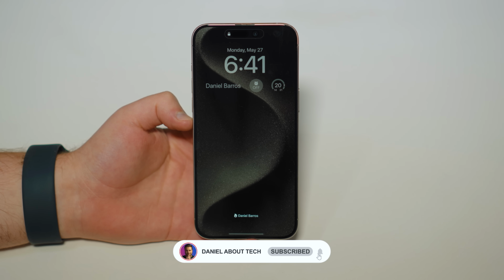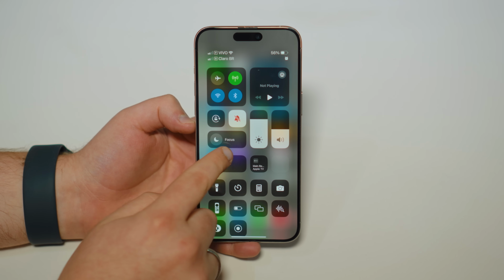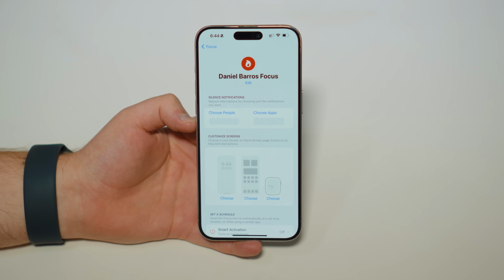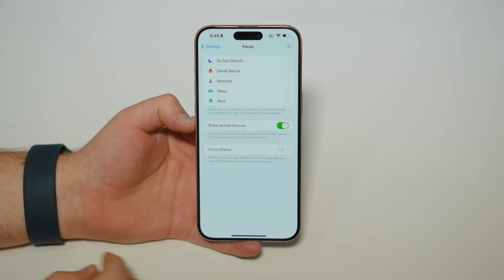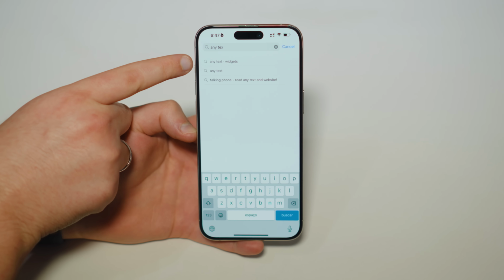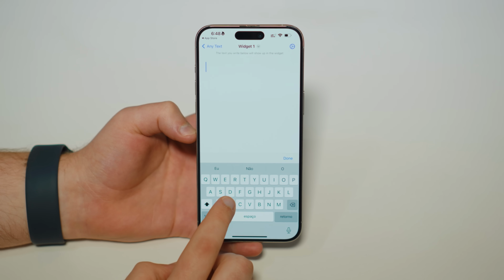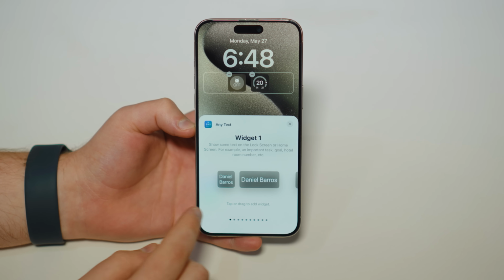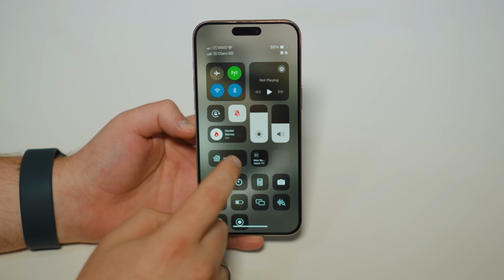How to Add your Name on your iPhone Lock Screen!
In this video I teach you a very simple yet fun trick that allow you to add your nome (or any text or Emoji) to your iPhone Lock Screen! That's a very nice way to customize and make your iPhone unique and really yours! Hope U Enjoy!